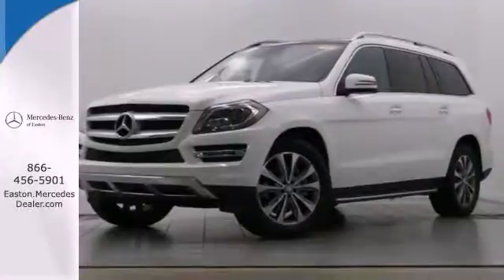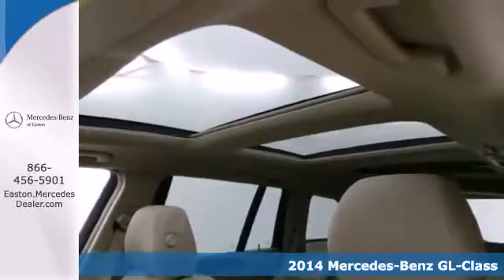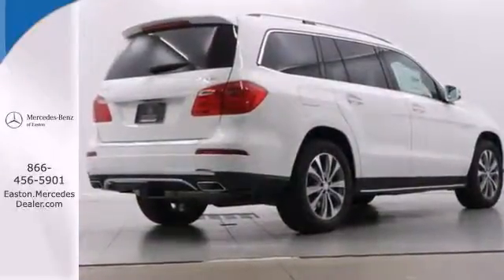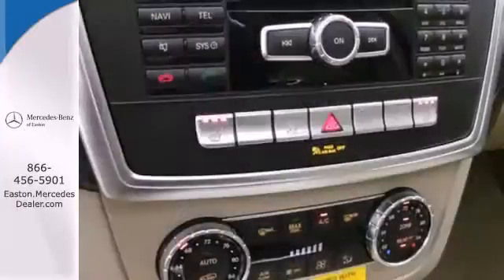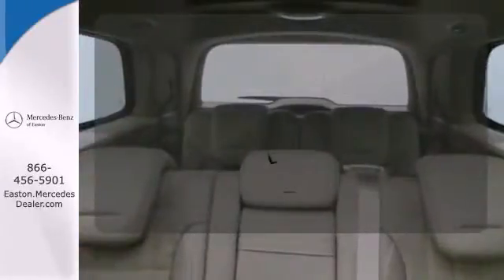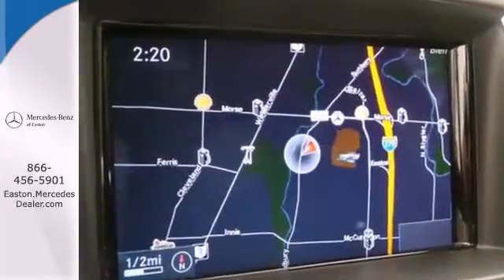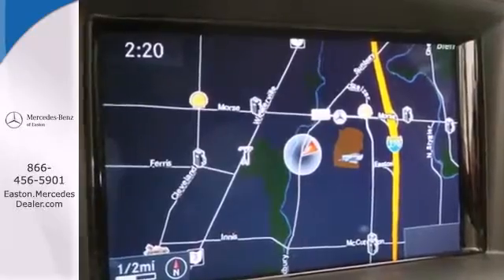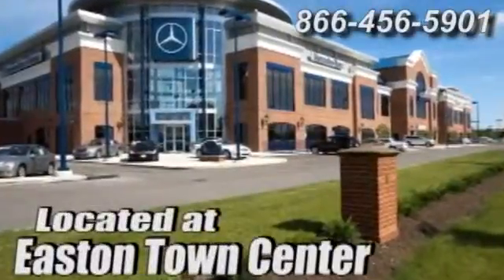2014 Mercedes Benz GL Class Columbus OH Mercedes Benz Dealer, OH MN316440 360p